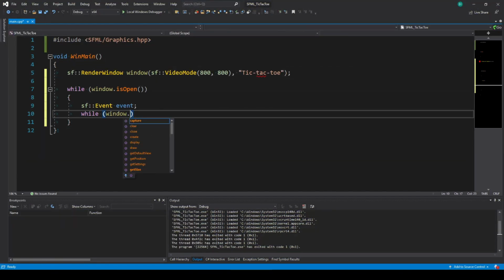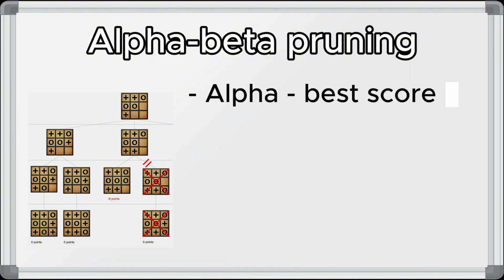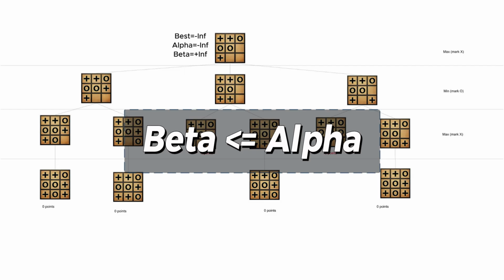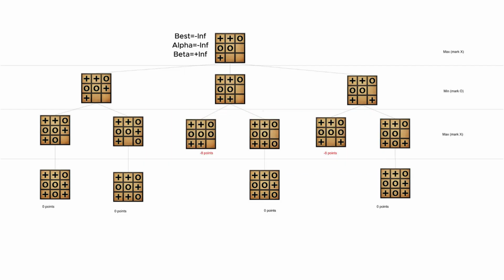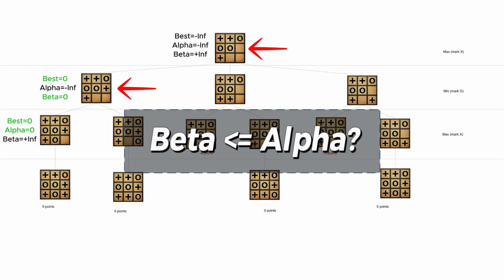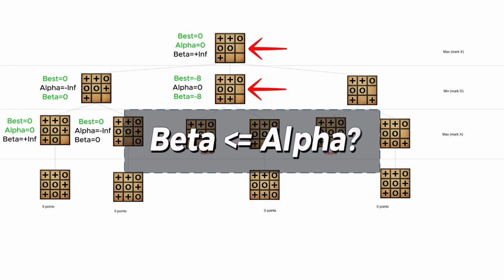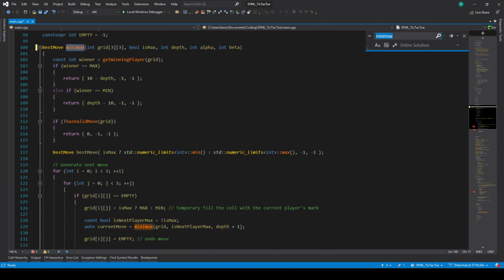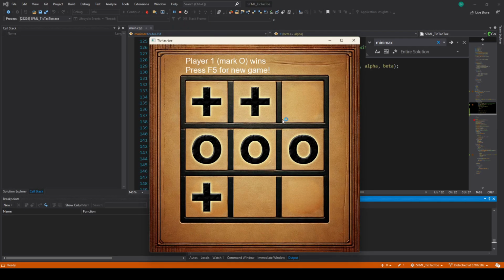The Trick That Makes Minimax 5x Faster (Alpha-Beta Pruning)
🚀 Learn Alpha-Beta Pruning (with C++ Code & Game Tree Demo)

In this video, we take our unbeatable Tic-Tac-Toe AI to the next level by optimizing the Minimax algorithm using Alpha-Beta Pruning. You’ll learn step by step how pruning works, why it speeds up decision-making, and how to implement it in C++ with SFML.

📘 What You’ll Learn:
- What is Alpha-Beta Pruning & why it matters in Game AI
- How Alpha-Beta improves Minimax efficiency
- Live pruning demo on a game tree
- Full C++ implementation with Alpha-Beta parameters